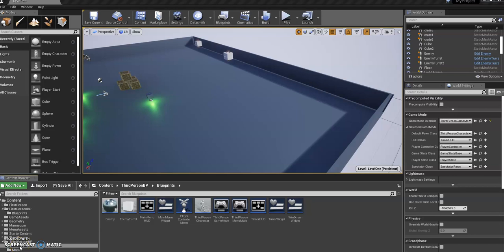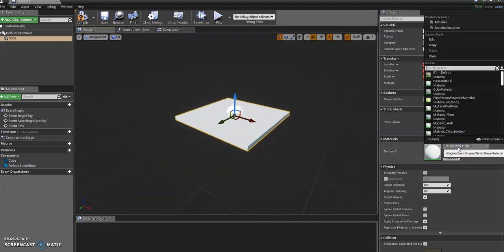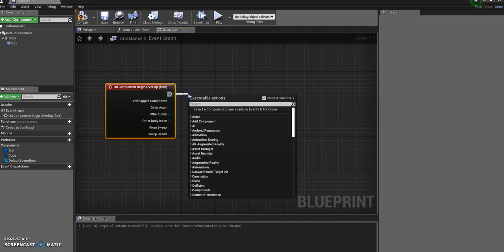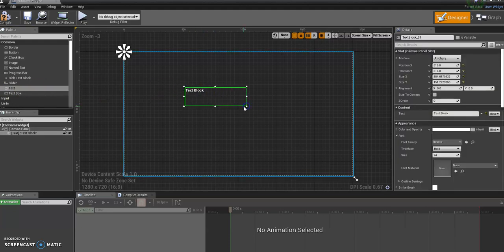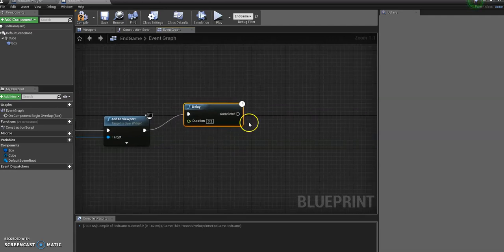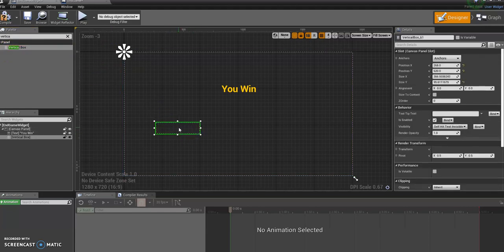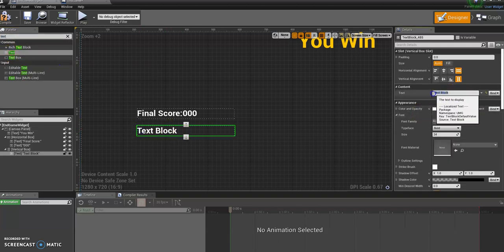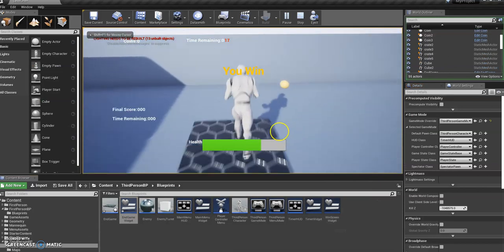Unreal Engine - End Game Screen with Results - Part 1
Creating a end game point that when reached will display an end game screen, showing any final points/time results.
Also covering how to add quit and retry buttons, that show the mouse cursor over the widget.